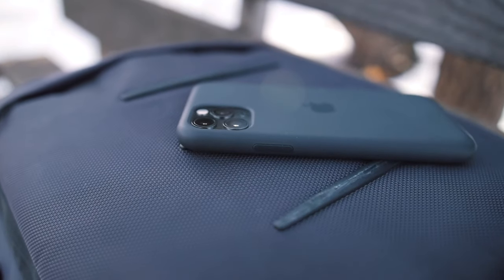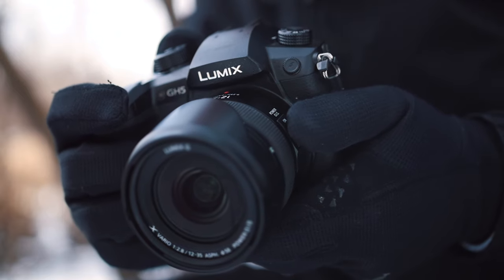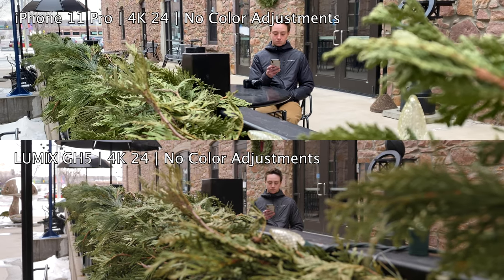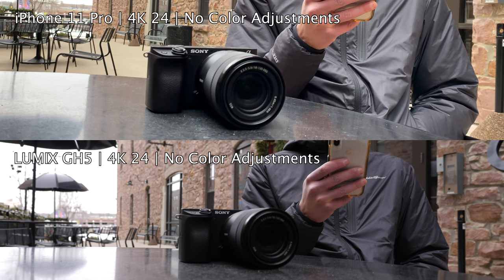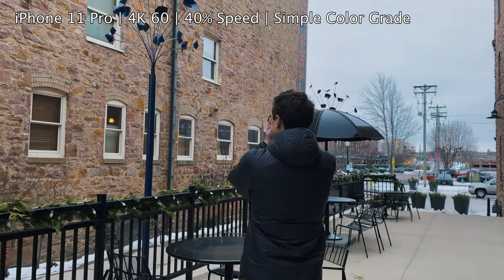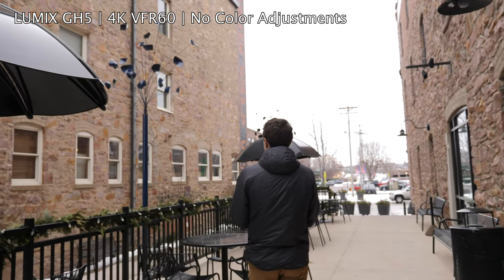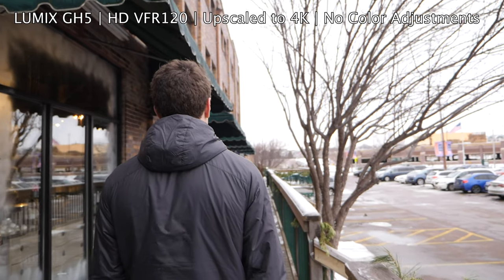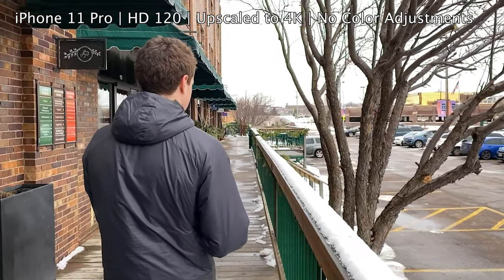iPhone 11 Pro vs GH5 Mirrorless Camera | Cinematic 4K Video Comparison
How does the iPhone 11 Pro video compare to the Panasonic Lumix GH5 4K video? The iPhone 11 Pro has amazing 4K video quality. I've always thought the GH5 mirrorless camera has excellent video quality.
In this video, I compare the iPhone video and Mirrorless camera video. I run video comparisons in 4K 60fps, 4K 24fps and HD 120 upscaled to 4K. In the last sequence, I add a simple color grade to the 4K 60 to see how that holds up on both the iPhone and GH5. Color grading the iPhone 11 Pro video footage can be tricky because of the saturated colors but I think it held up pretty well. Could the iPhone 11 Pro be a full-time YouTube content camera?

Smallrig GH5 Cage
G-Cup EVF Eyecup

Check out these links if you're interested in the gear I use.
Main Camera
Main Lens
Adapter for Lens
Other Lens
Main Audio
Other Mic